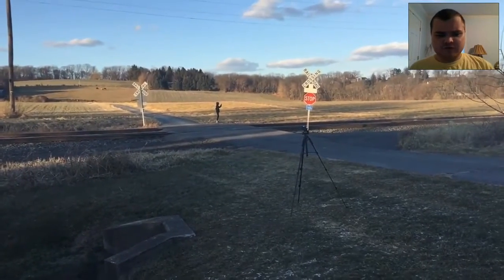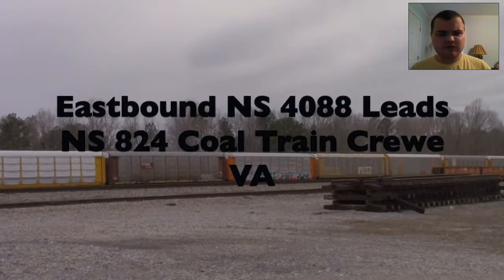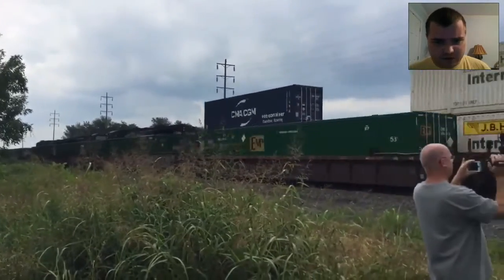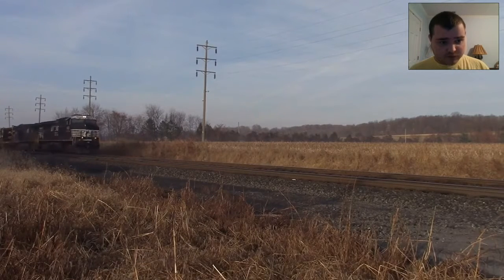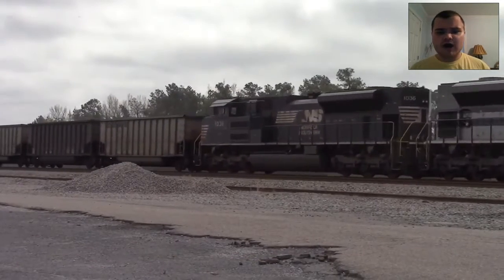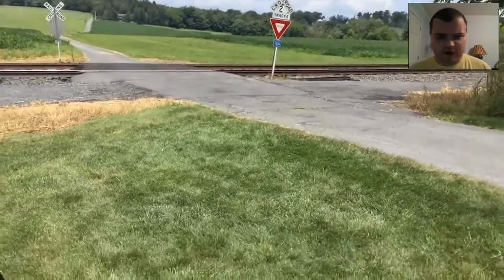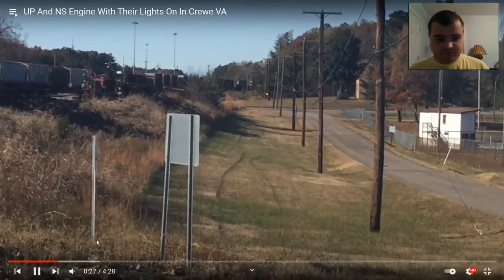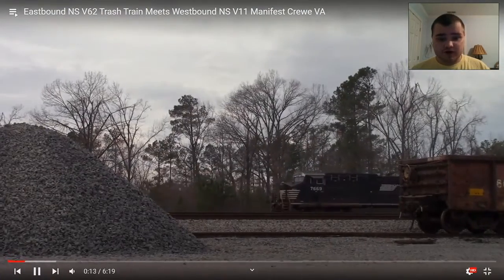Super Flashlight's React Saturday: NS Heritage Unit Engines Version 2 Goodbye 2021